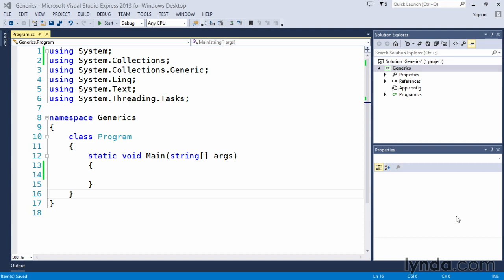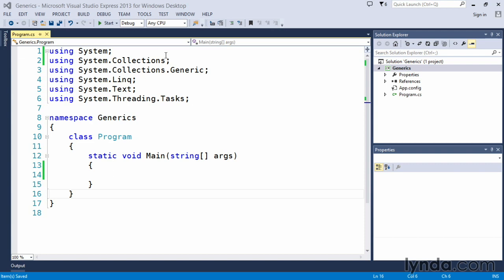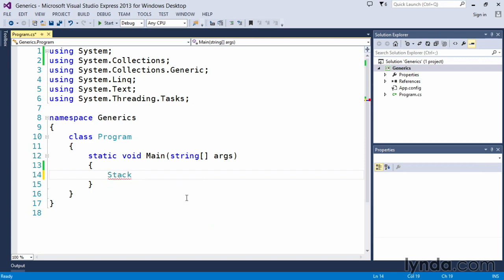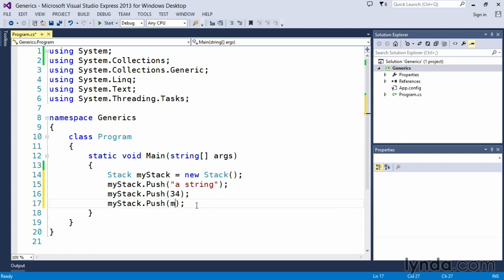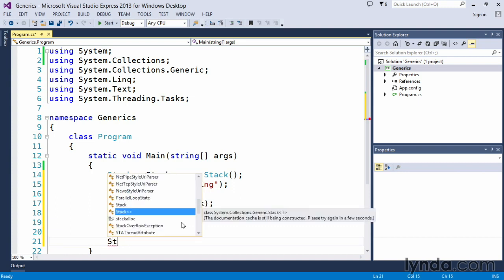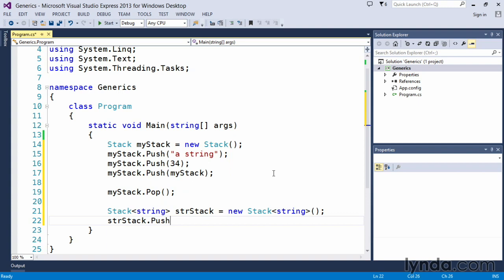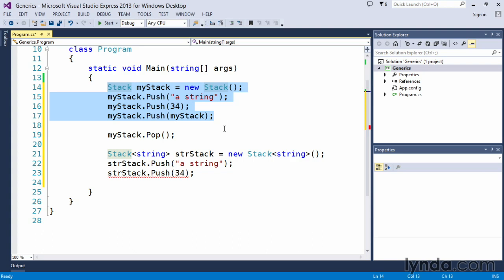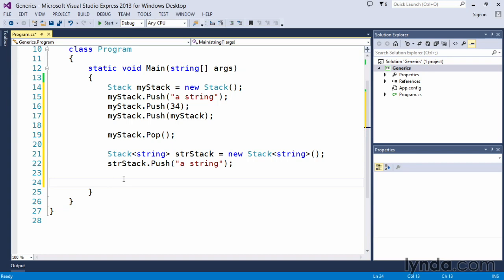07 01 Using generics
Using generics